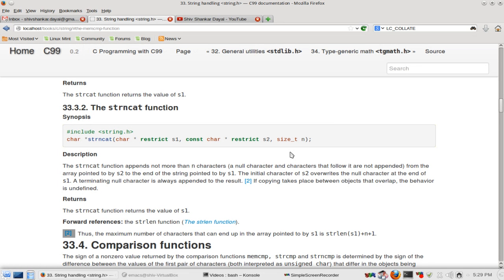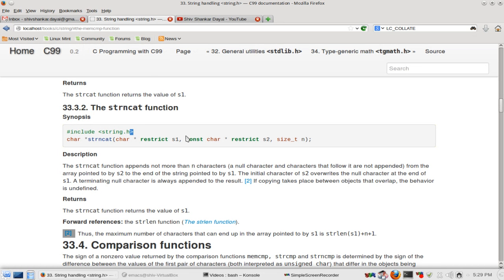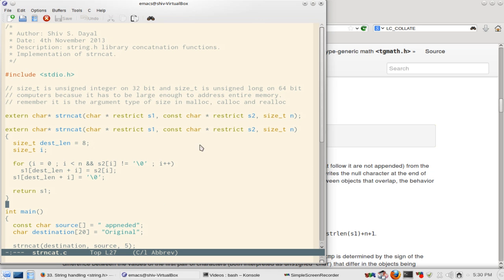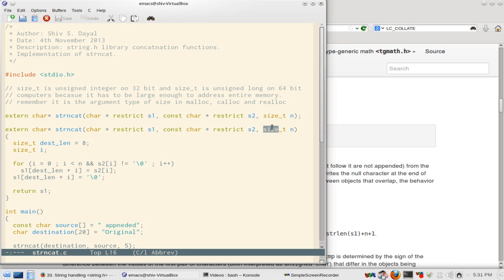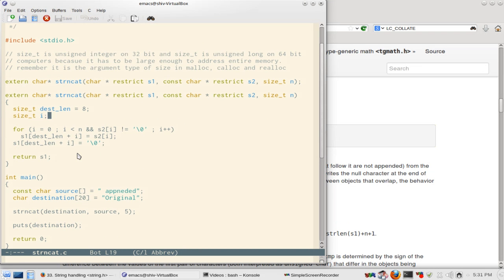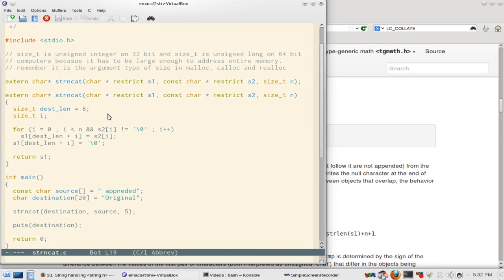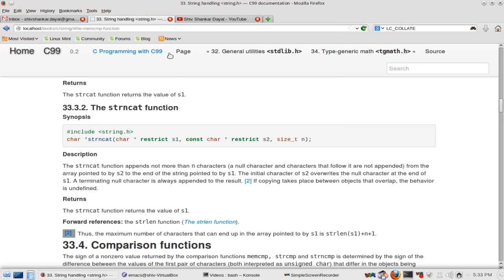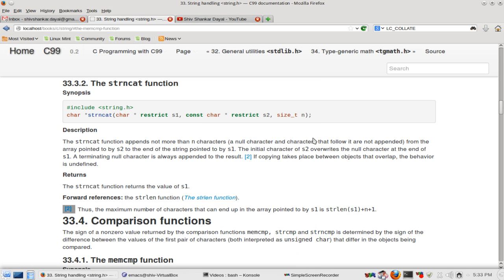C Programming Part 46 Implementation and usage of strncat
Recorded at 720p please watch at that for optimal font rendering.  Implementation and usage of strncat has been discussed.